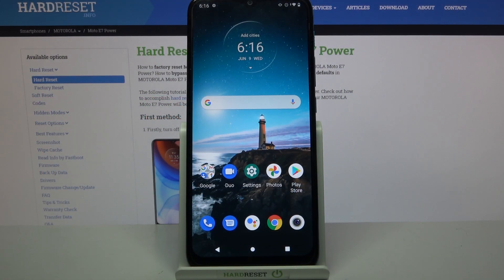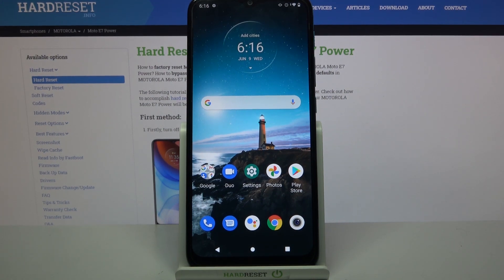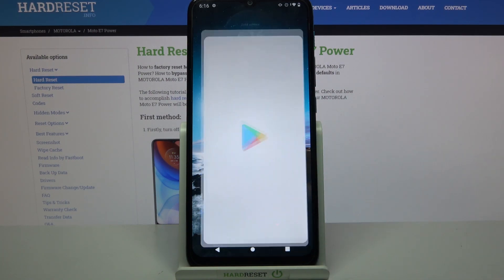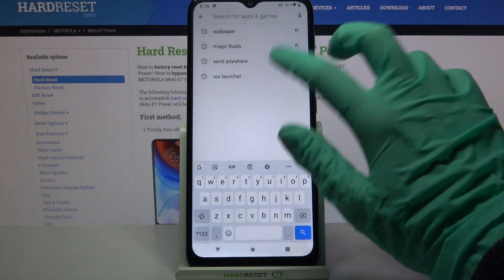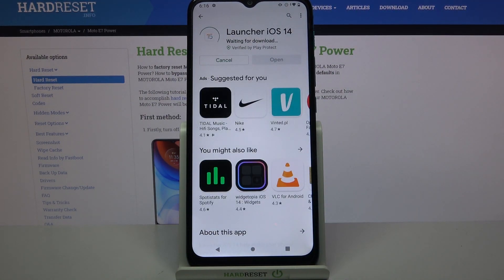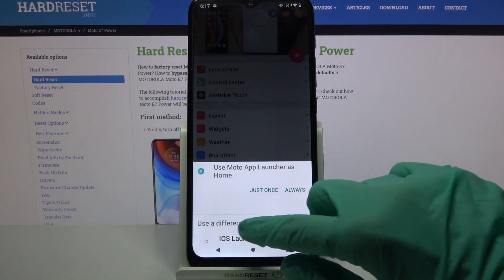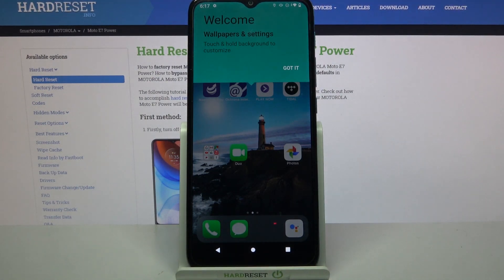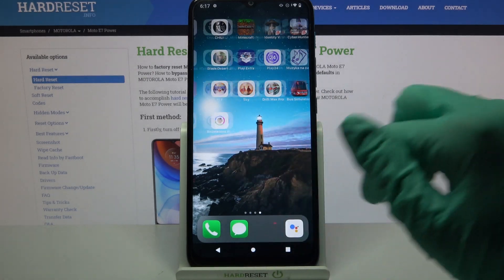Get iOS Launcher & Install Apple Layout - MOTOROLA Moto E7 Power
In a new video, our experts will show you how to quickly and correctly install the iOS Launcher application, which allows you to activate the system and menu look like on a real iPhone on your smartphone! Yes, from now on, all the settings and MOTOROLA display look will be like on iOS devices.

How to Get iOS Launcher on MOTOROLA Moto E7 Power? How to apply iOS Launcher in MOTOROLA Moto E7 Power? How to install iOS Launcher in MOTOROLA Moto E7 Power? How to apply Apple Layout in MOTOROLA Moto E7 Power? How to get iOS Launcher on Android System? How to Download iOS Launcher in MOTOROLA Moto E7 Power?